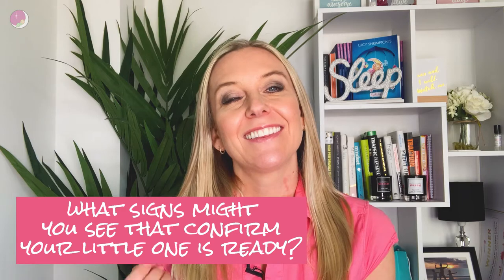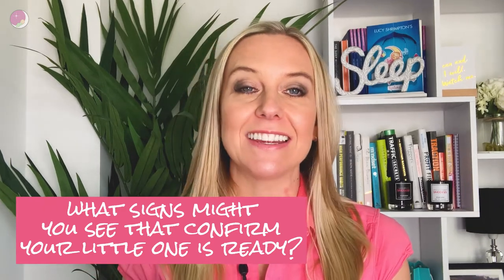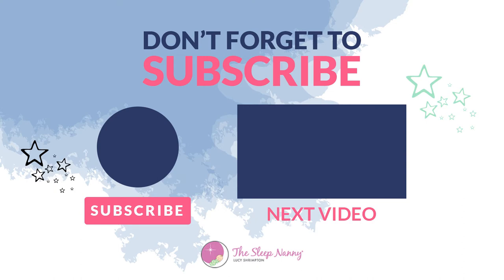Dropping to two naps a day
We’re going to be addressing the change to two naps a day, three to two naps a day. When does this happen? How do you know your little one's ready and how do you actually go about it?

First and foremost, when exactly is a little one ready to drop from three naps a day down to two naps a day?